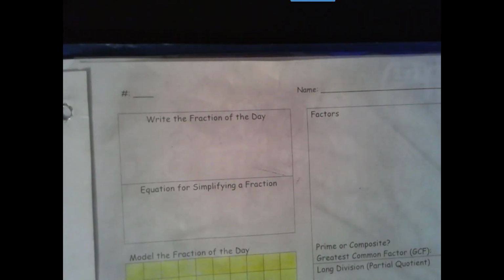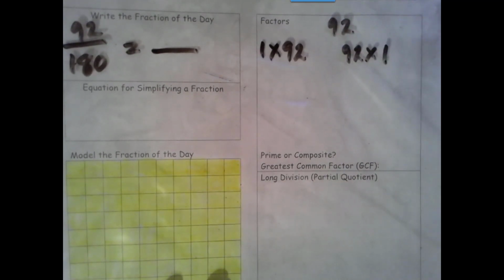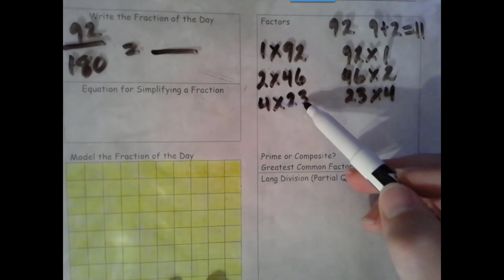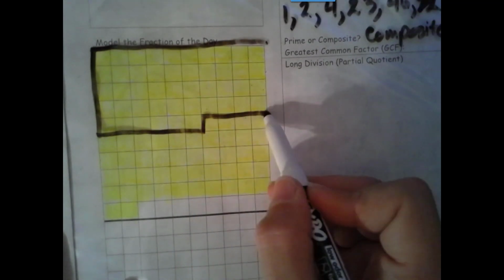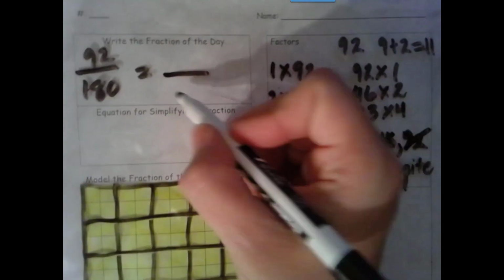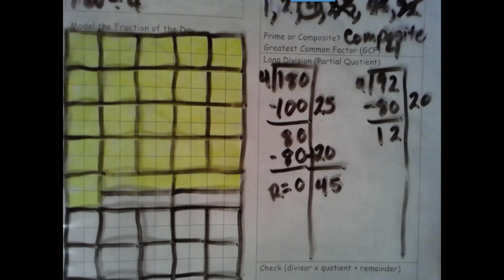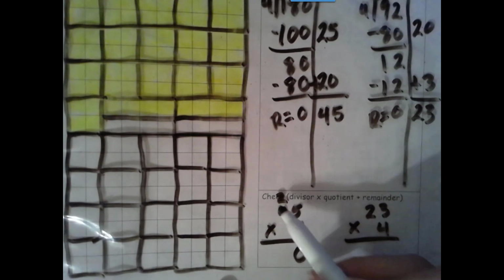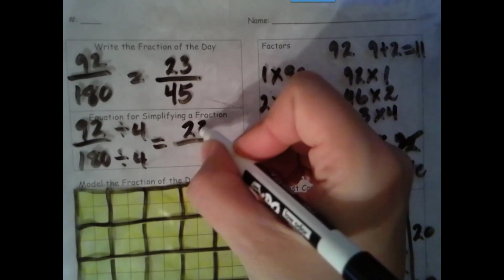Daily Fraction 4th Grade Day 92